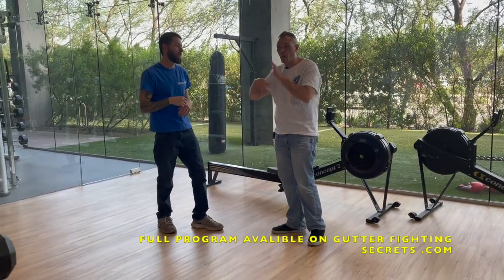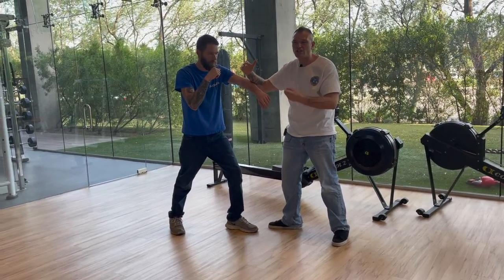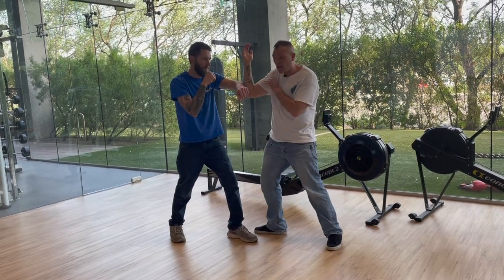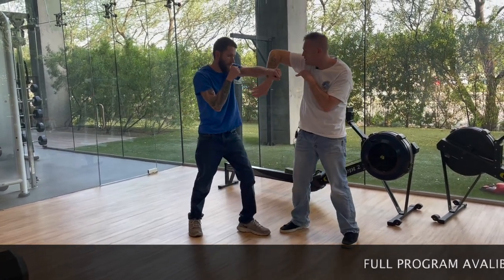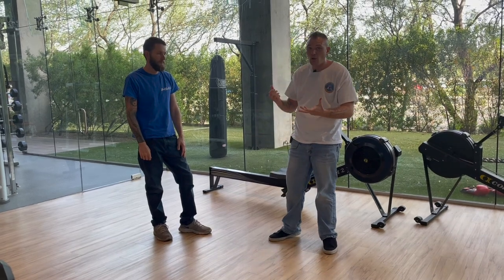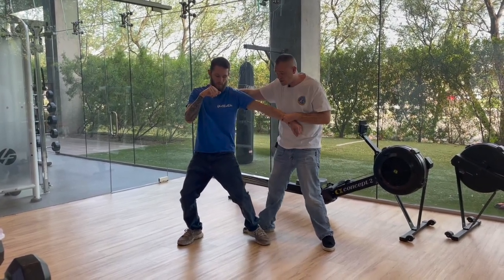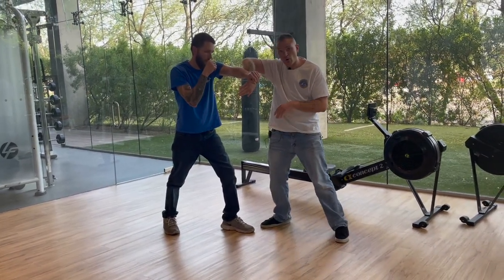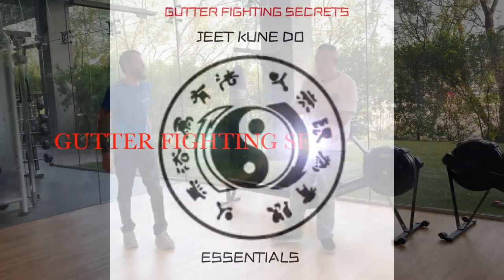Jeet Kune DO Essentials (Online Training Course)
Hand to Hand Combat section → Jeet Kune Do Essentials